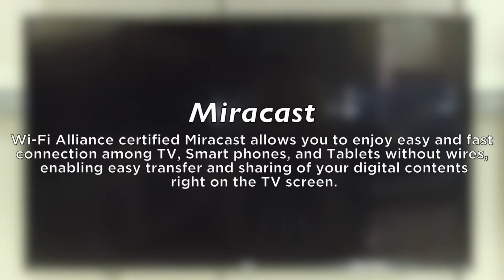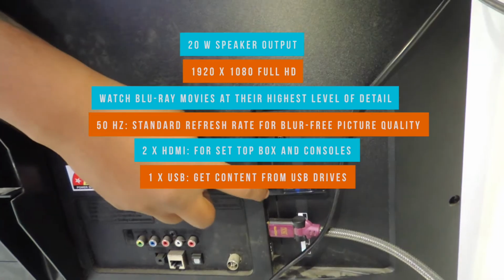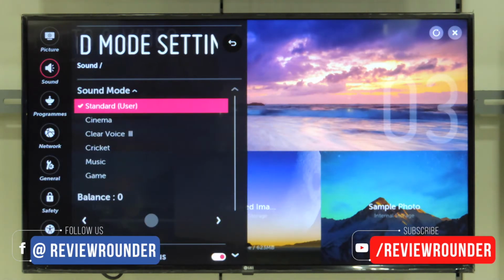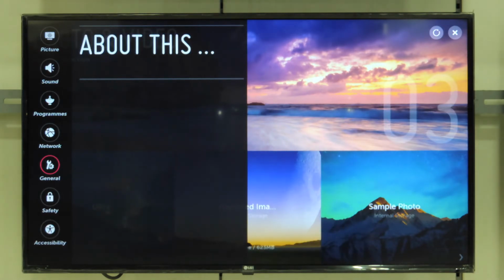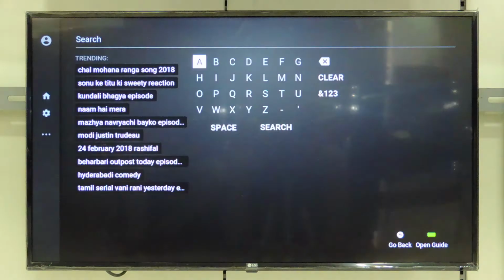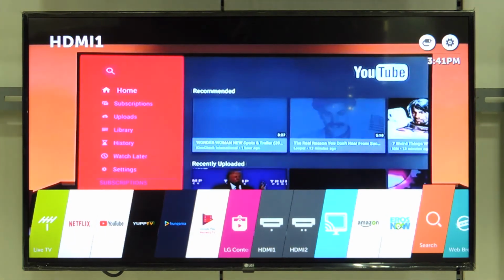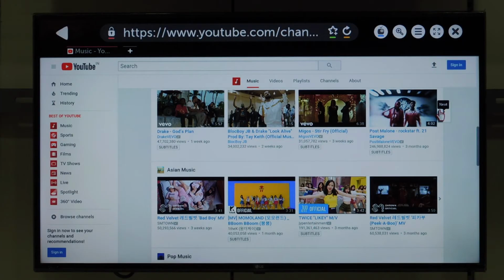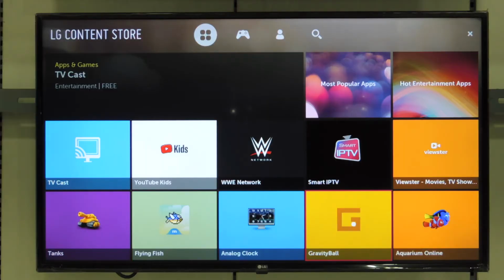LG 49LJ554T 49 Inch Smart TV Overview with Miracast & Expandable Memory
In this video, 49 inch Smart TV from LG with model 49LJ554T Overview features explained. This LG Smart TV got quite decent specs having Miracast with Expandable Memory but not Magic Remote. Also, the basic Specs of LG 49LJ554T 49 Inch Smart TV also detailed. Just Check out.
LG 49LJ554T Smart TV Specs:
• 20 W Speaker Output.
• 1920 x 1080 Full HD.
• 50 Hz: Standard refresh rate for blur-free picture quality
• 2 x HDMI: For set top box and consoles
• 1 x USB: Get content from USB drives

LG 49LH576T 123 cm (49 inches) Full HD LED Smart IPS TV (Black)

Buy LG 32LJ616D 32 inch smart Tv on Flipkart ₹26,490/ & Amazon ₹28,880/